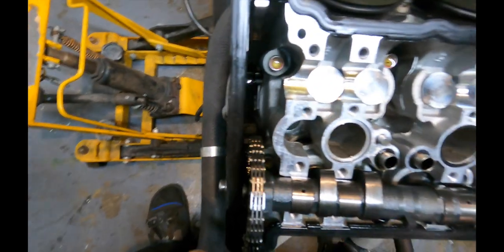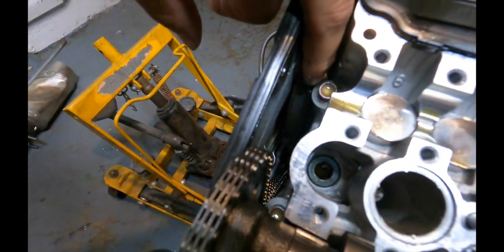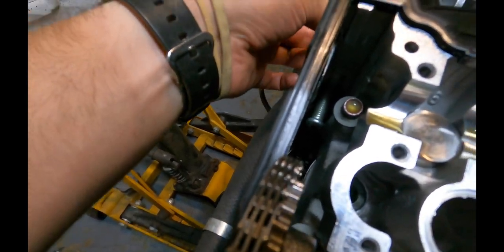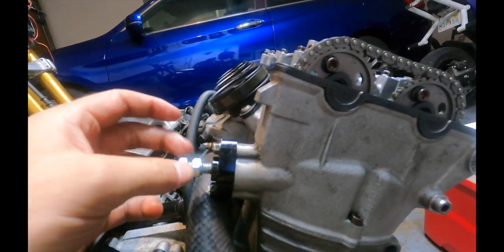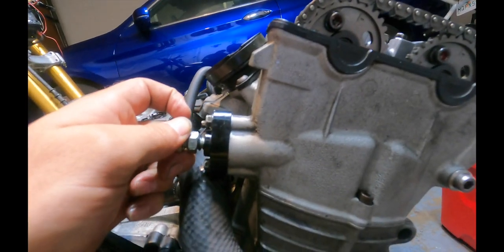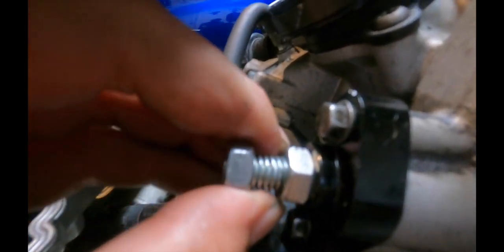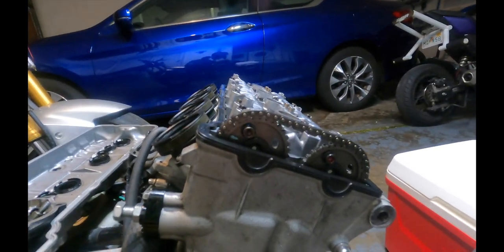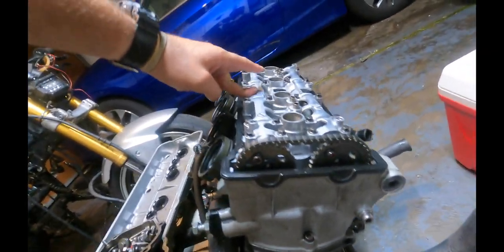How To Adjust Ninja 636/CBR 600 F4I Cam Chain Tensioner